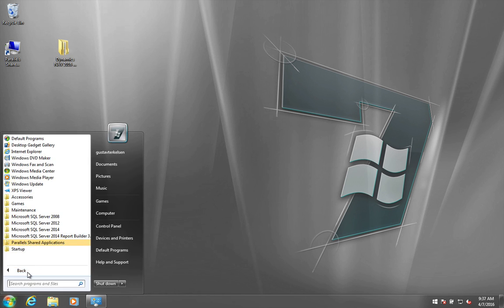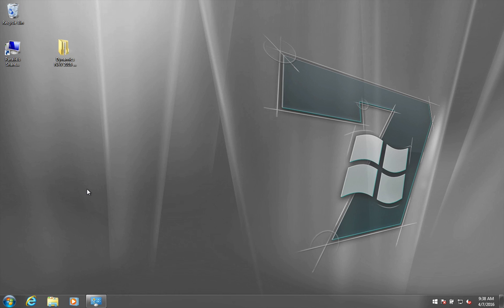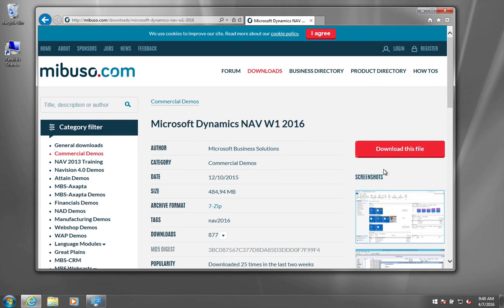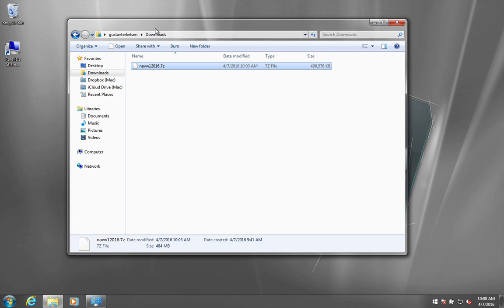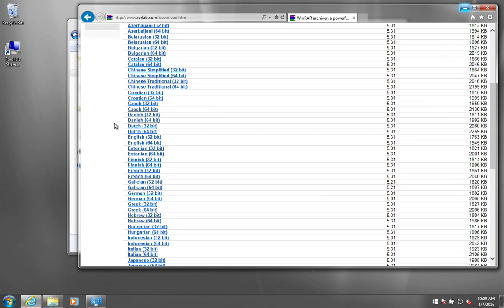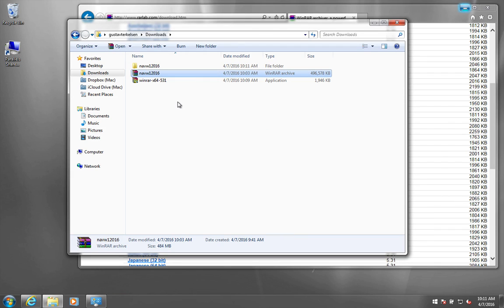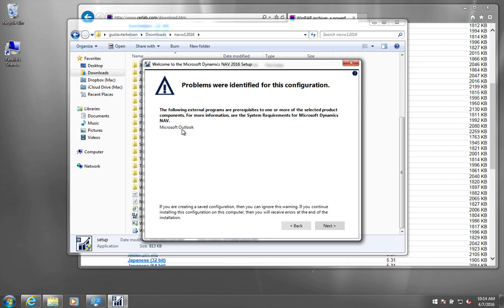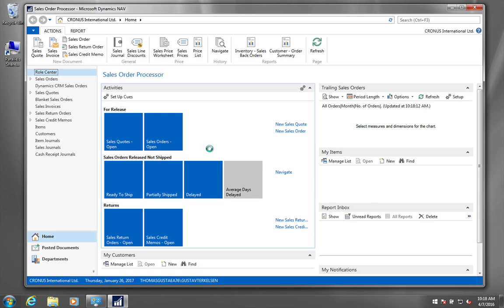Dynamics NAV 2016 - Download+Install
This video will show you how to install Dynamics NAV 2016 w1 but the process applies to all versions of NAV in all languages.

You need to find your installation files yourself, but here are some links from where you can download NAV: